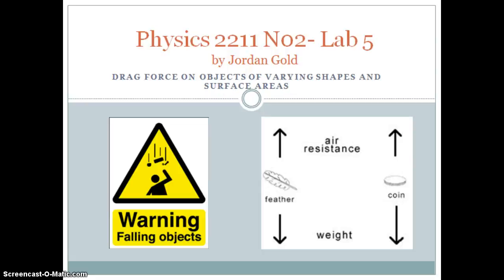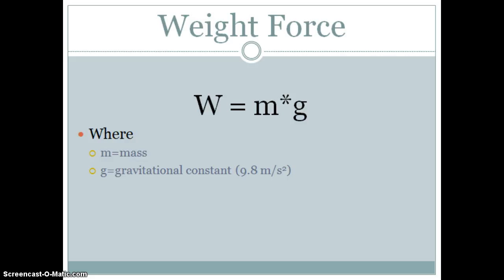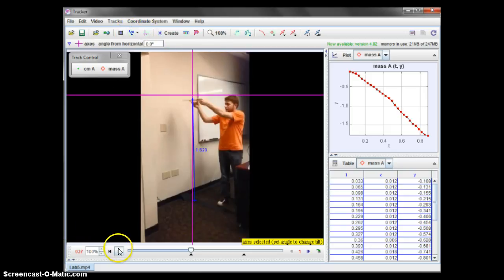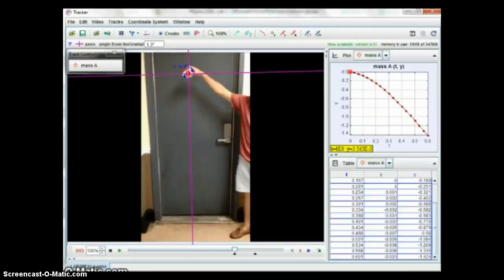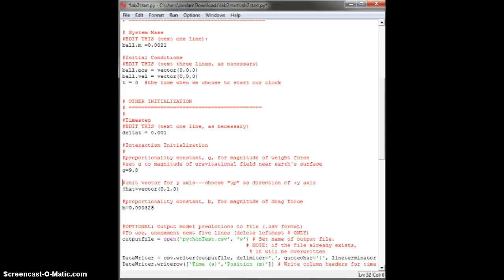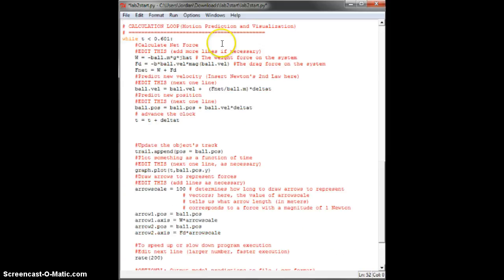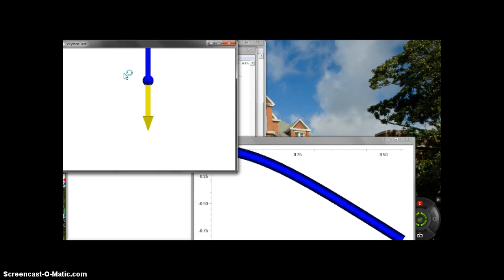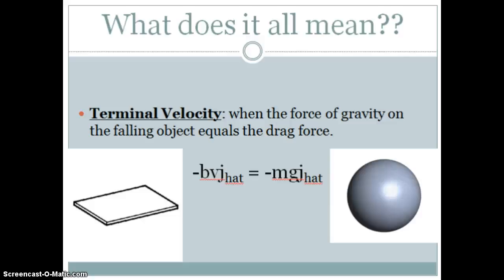Physics 2211 Lab 5